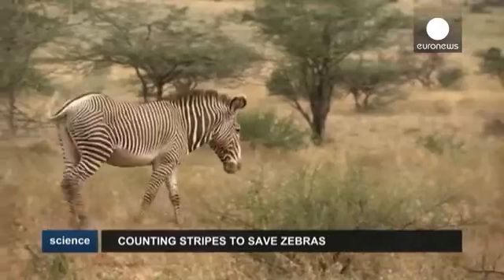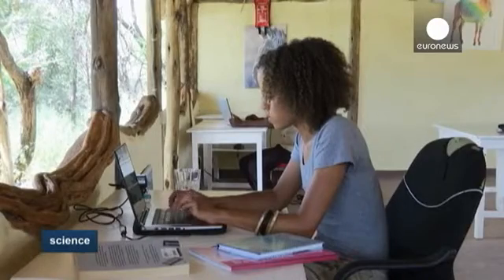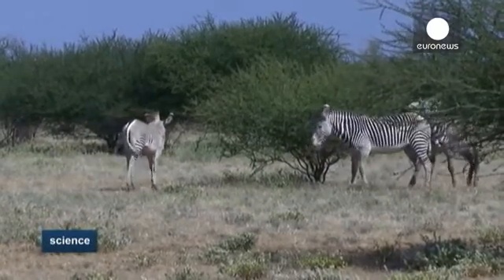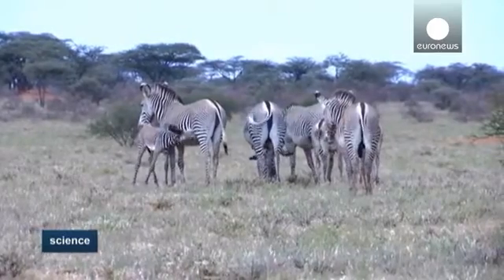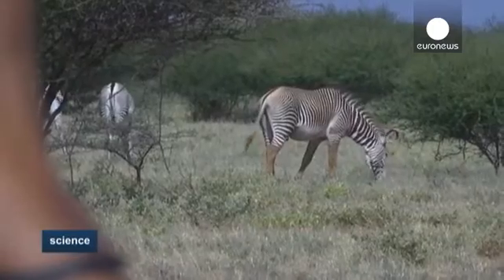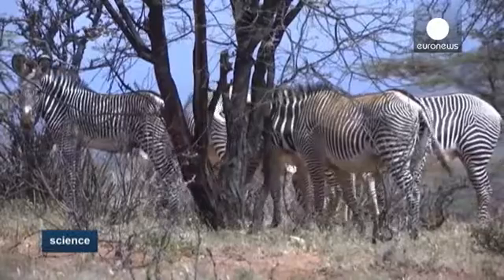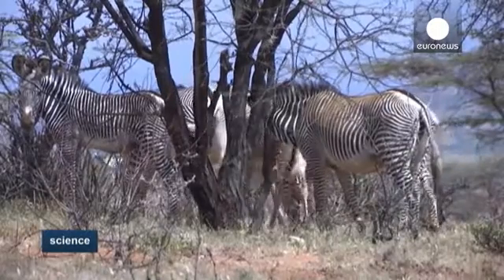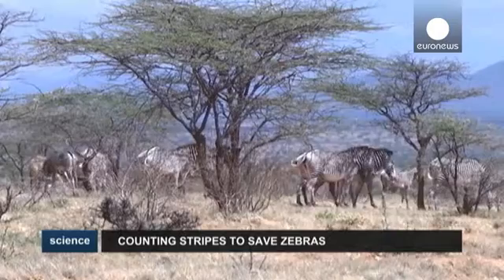Citizens and scientists earn their stripes counting Kenya's Grevy's zebras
How do you tell one zebra from another? By looking at their stripes, of course - with a special software that can identify their natural "barcode".

This has allowed conservationists in Kenya to carry out the first ever major census of the Grevy's zebra, whose population has plummeted from an estimated 15,000 in the early 1980s to an estimated 2,500.

"The Great Zebra Rally" was the first time that "citizen science" had been used to count the zebra species.